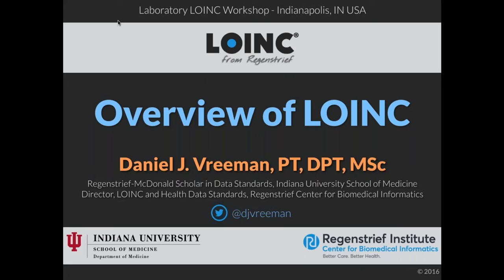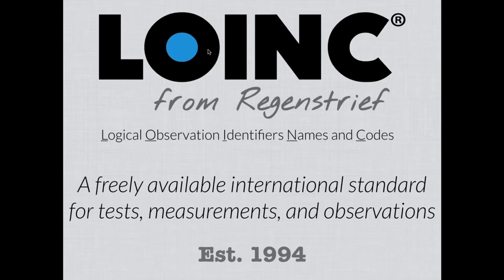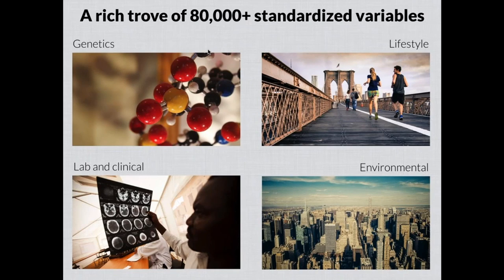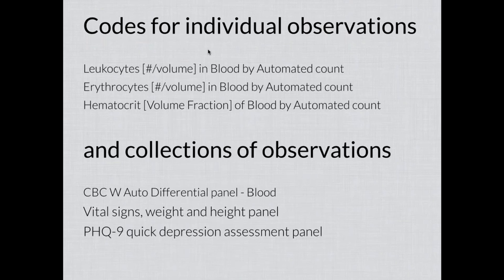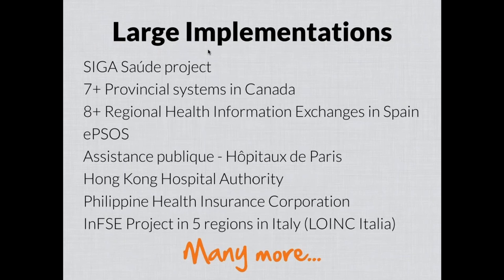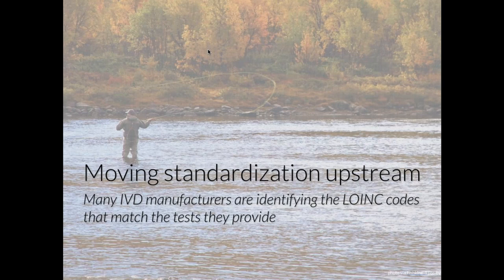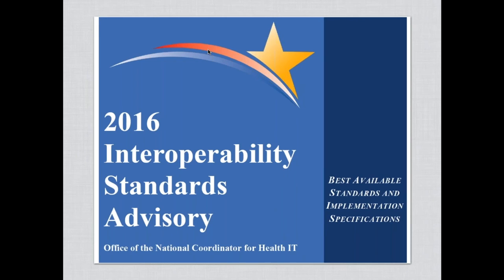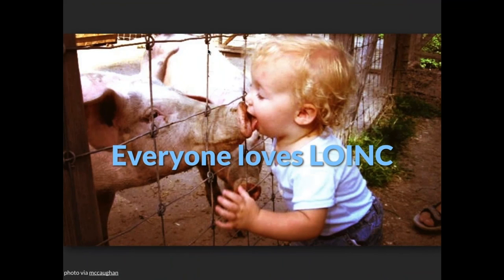LOINC Overview 2016-12-07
An introduction to LOINC by Daniel J. Vreeman, PT, DPT, MSc, recorded on Dec. 7, 2016, in Indianapolis, Indiana. Dr. Vreeman is Director, LOINC and Health Data Standards at Regenstrief Institute's Center for Biomedical Informatics and also the Regenstrief-McDonald Scholar in Data Standards at Indiana University School of Medicine.